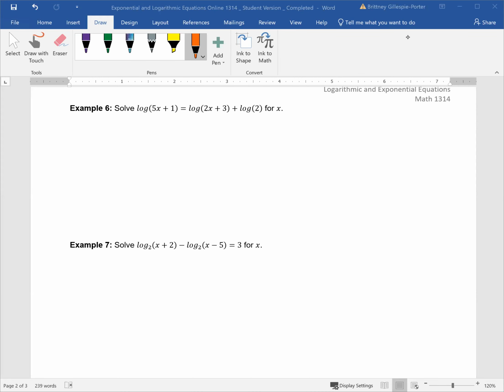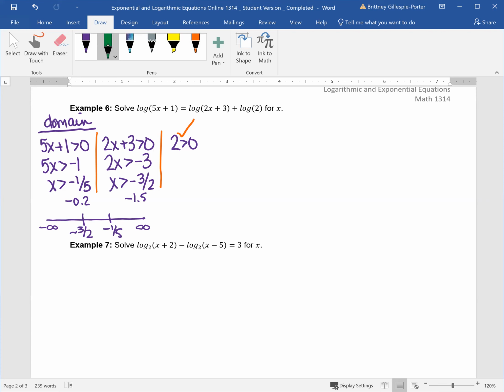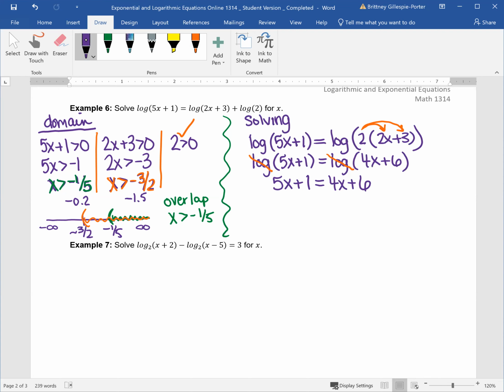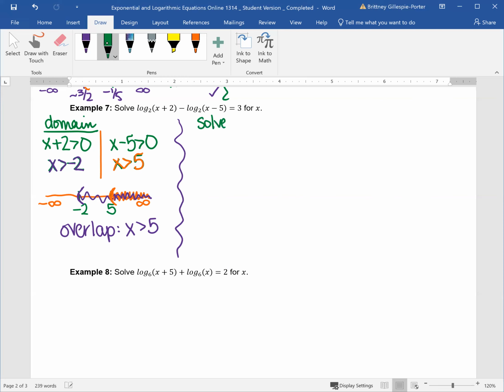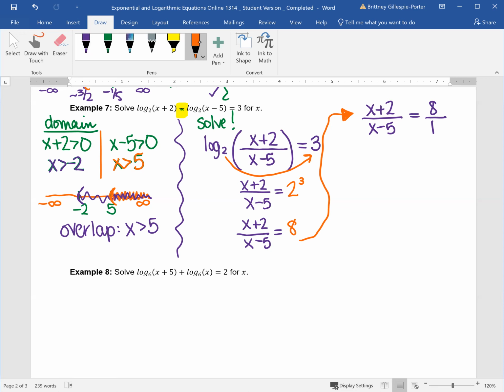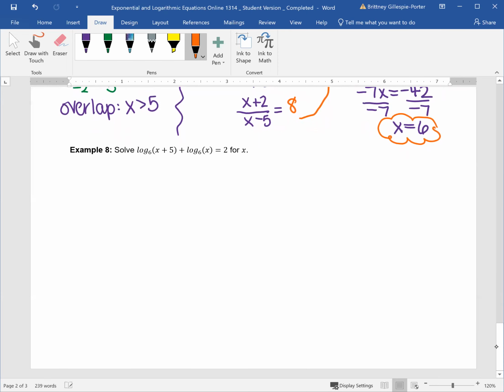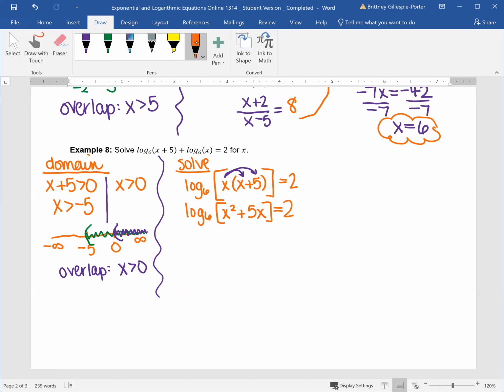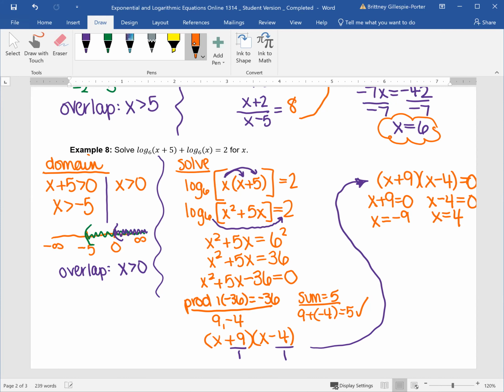Solving Logarithmic Equations: More Than One Logarithm in the Equation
Three different examples of using logarithm properties to solve equations containing at least two logarithms are shown.